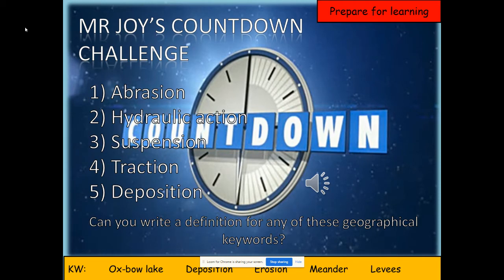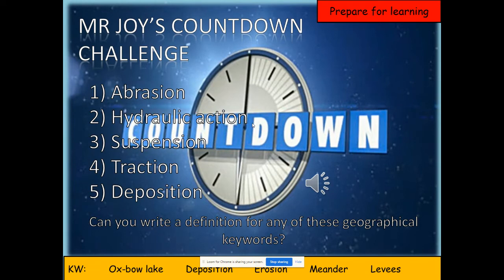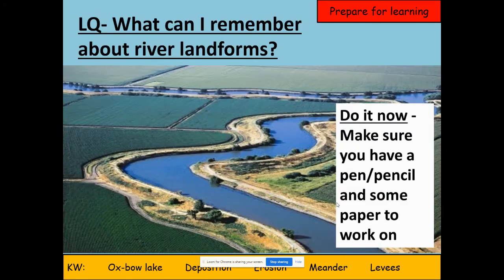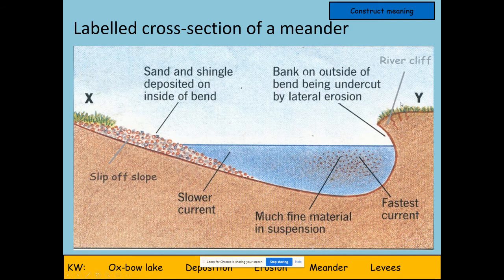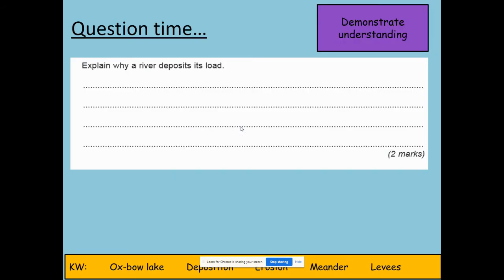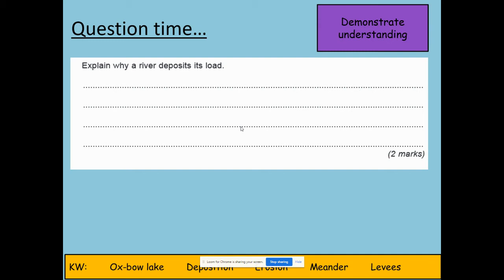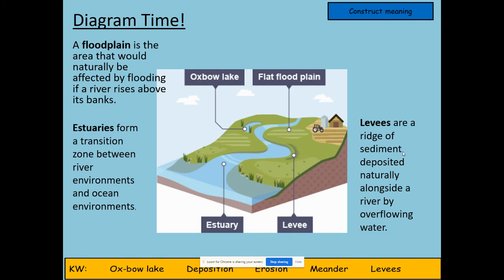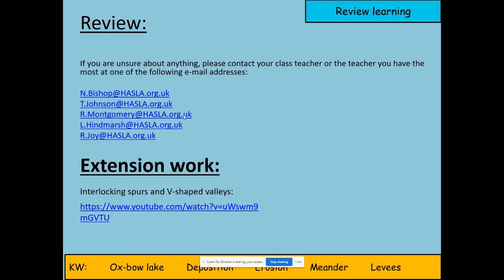Year 9 Geography 14.5.20